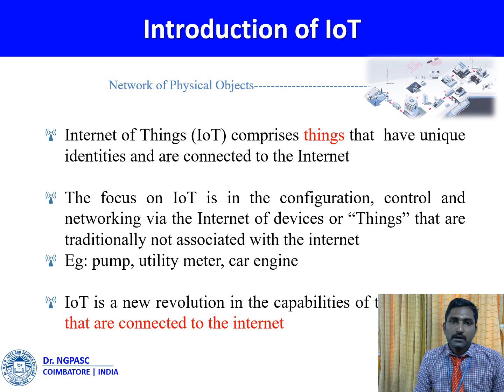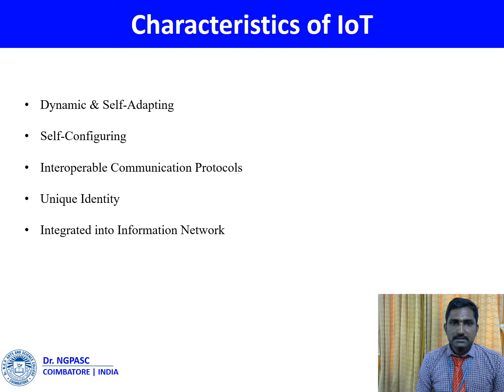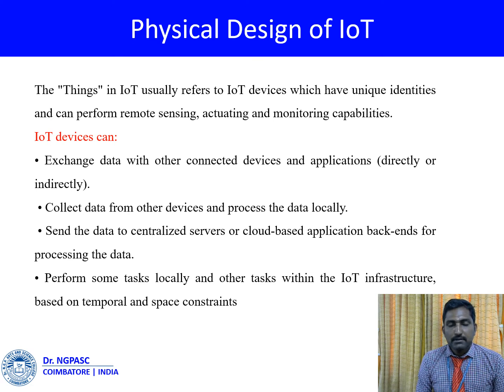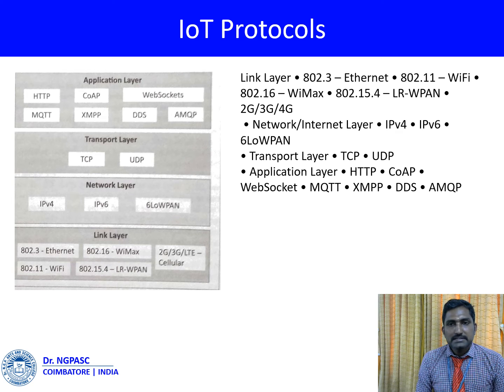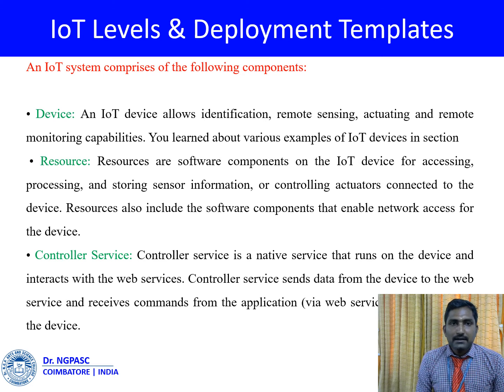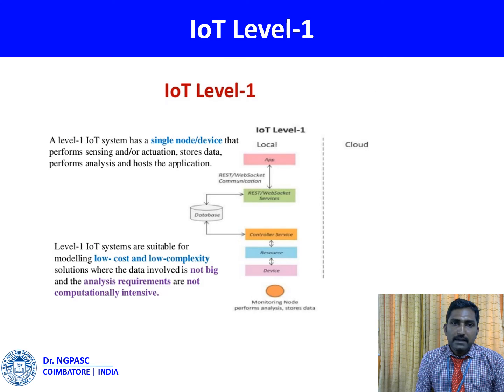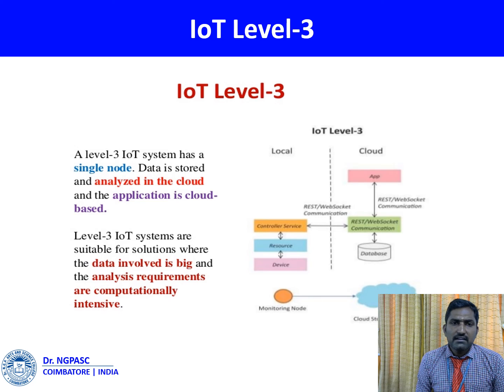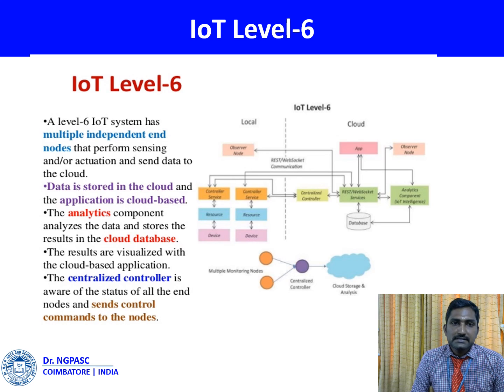Internet of Things_Introduction to Internet of Things